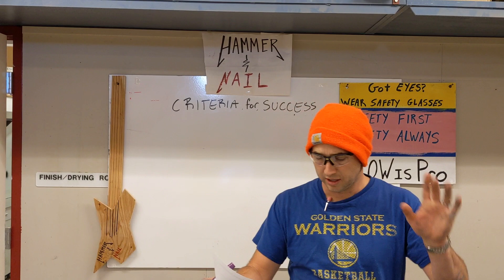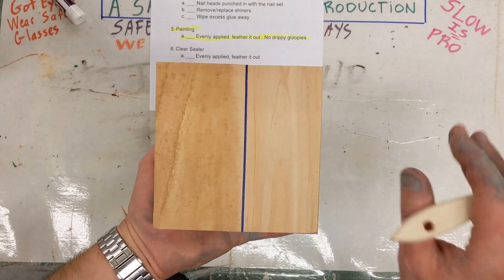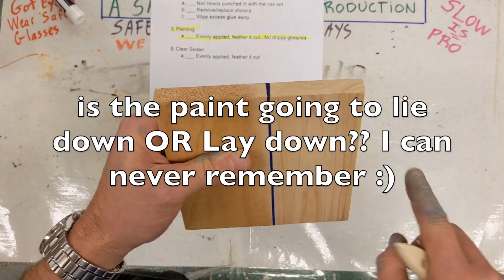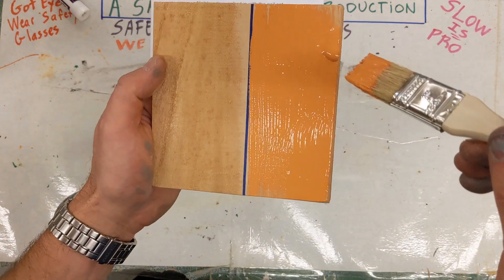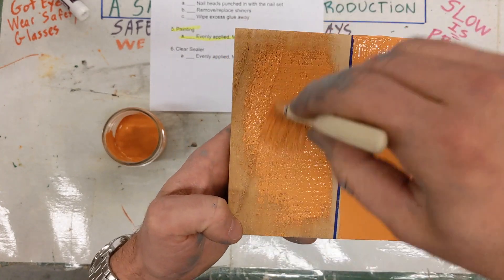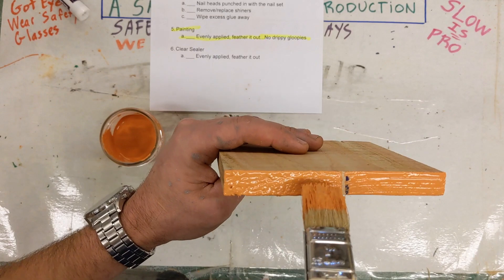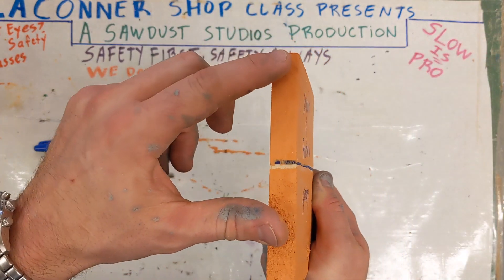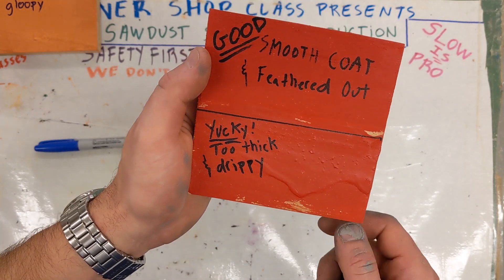Criteria 5) Smooth Coat of Paint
This video is about Criteria 5) Smooth Coat of Paint